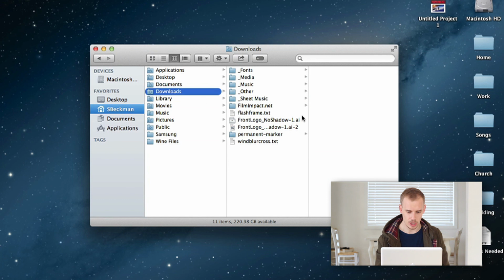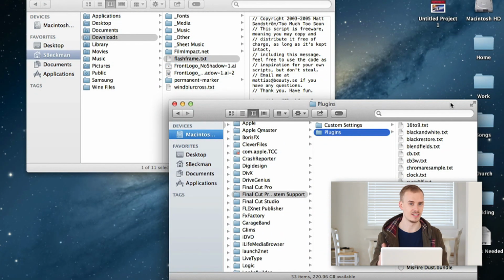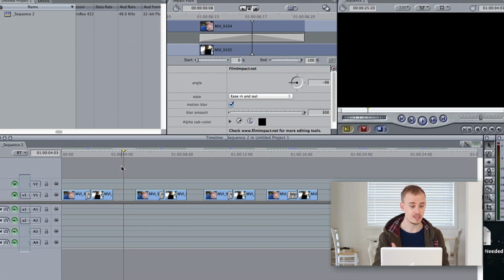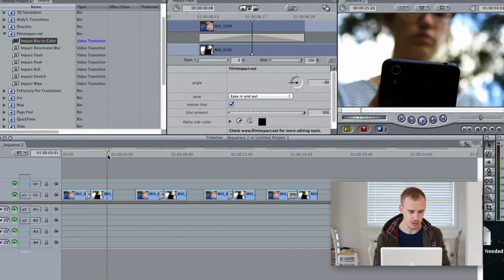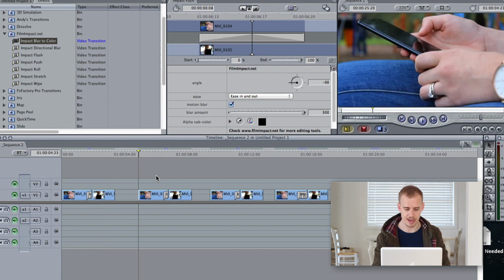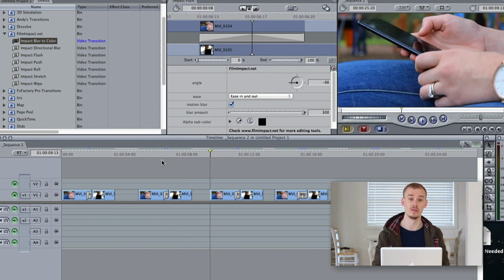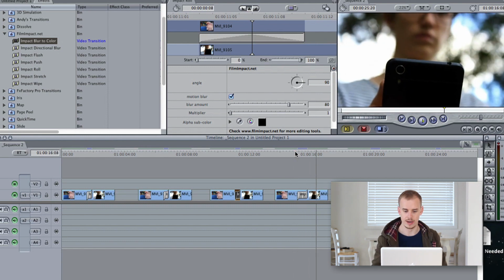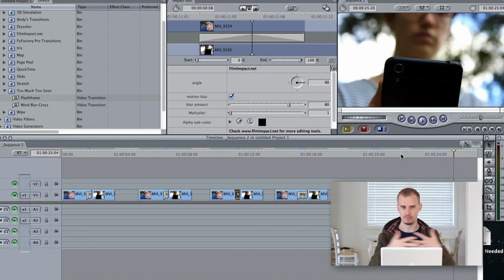The best FREE plugins for Final Cut Pro and How To Install Them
Every wondered how to install plugins for use within Final Cut Pro? In fact, are you wondering where you can find some cool free plugins? Watch this video to find out :)